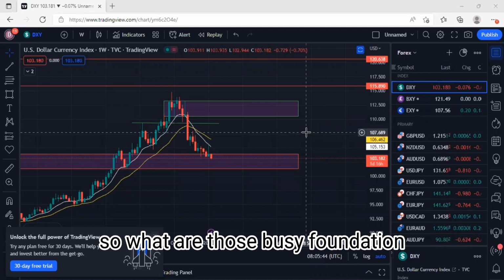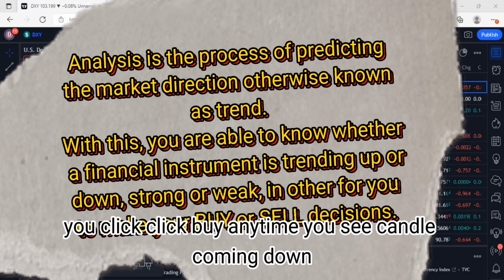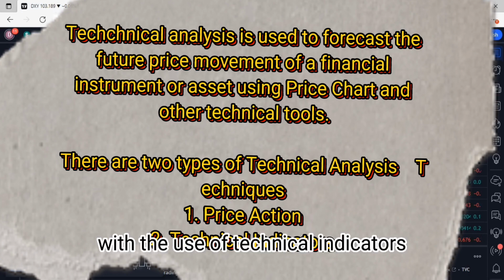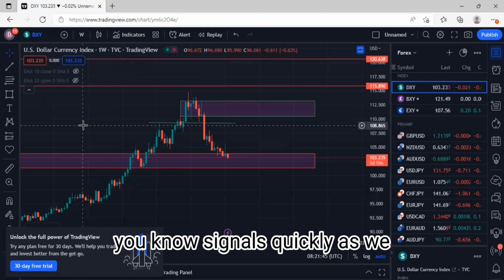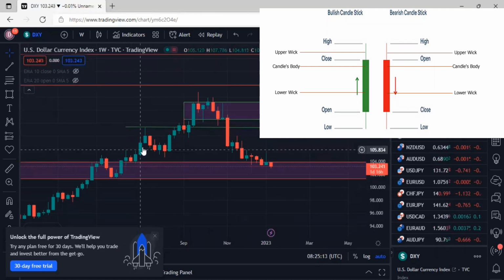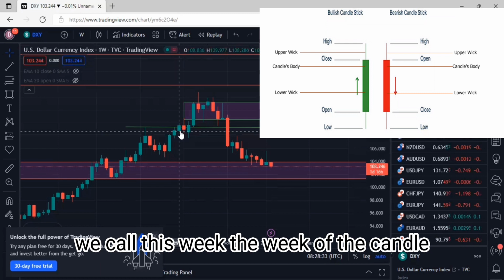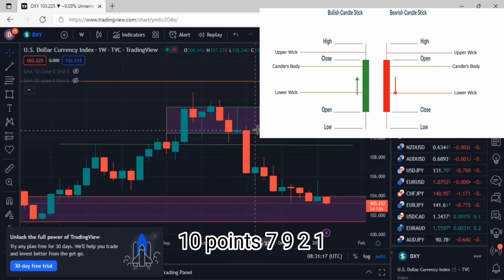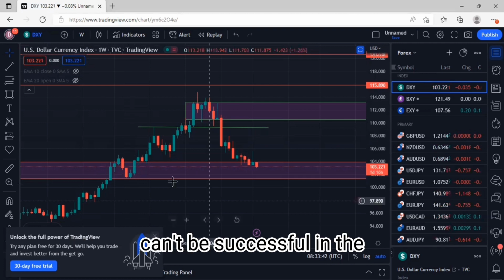How to trade Forex|Get Foundation of Forex Analysis-Youtube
In this video, I explained in details the basic knowledge and foundation of Forex Trading and Forex Analysis you need to know to get started with your Forex trading career.

To be a successful Forex trader, you need a sound knowledge of;
1. market analysis. This is the foundation upon which every other thing is built.
2. Trend
3. Technical and fundamental analysis
4. Price chart and the anatomy of candle stick etc

All these are explained in the video to get you started.

To dive deep into Technical Analysis and process of Forex Trading, you need to know Market Structure, Demand and Supply trading,
How to correctly draw trend lines, How to use Fibonacci, Price Action Chart patterns, Candle Patterns, Forex Entry Techniques, etc.

check out the below videos;

Intro 00:00
Forex Market Analysis 01:25
Types of Forex Analysis 04:08
Types of Forex Technical Analysis 04:57
Forex Fundamental Analysis Explained 06:56
Forex Price Chart 08:18
Forex Japanese Candle Stick Explained 10:19
Analysis Process you need to know and technical tools 17:54

How to trade forex news using forex factory,